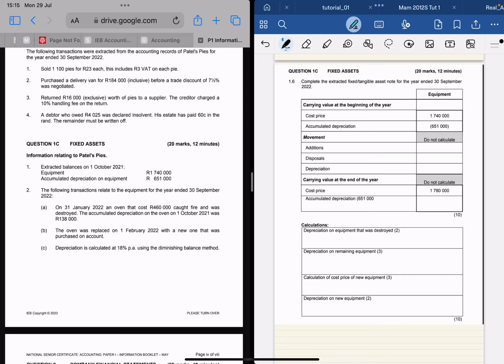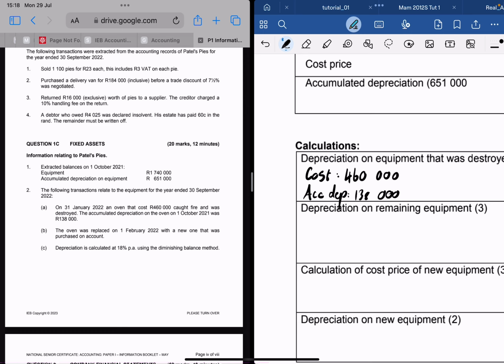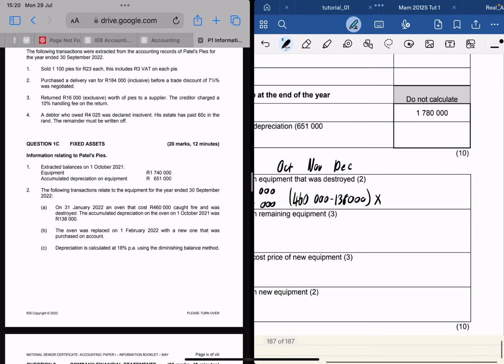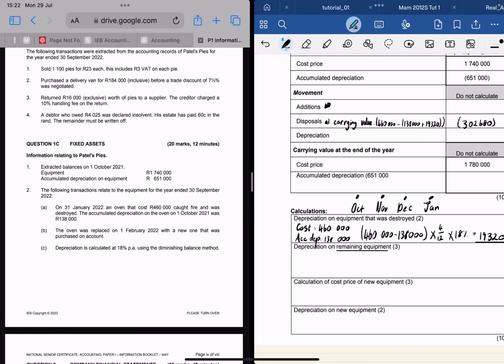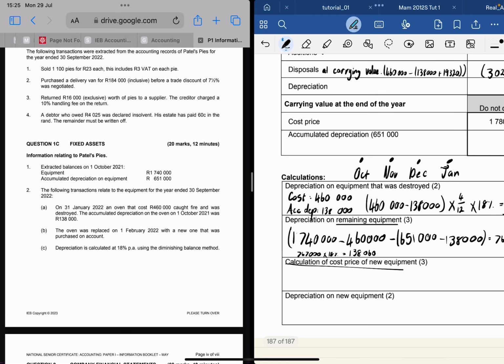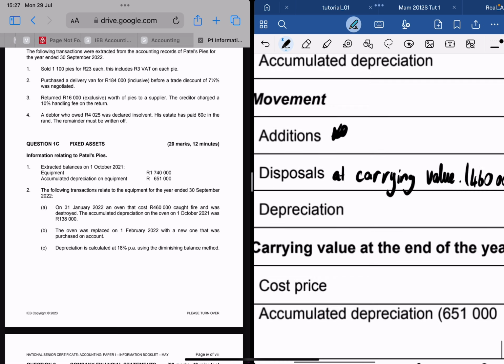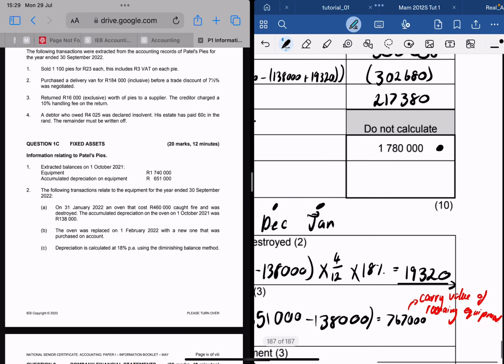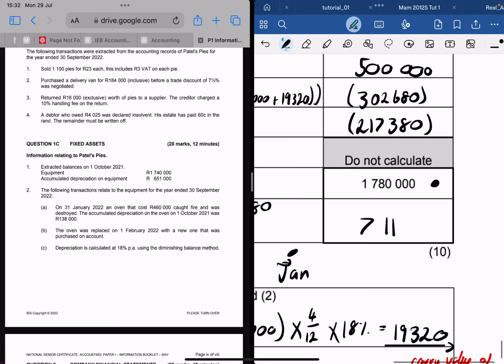30 July 2024